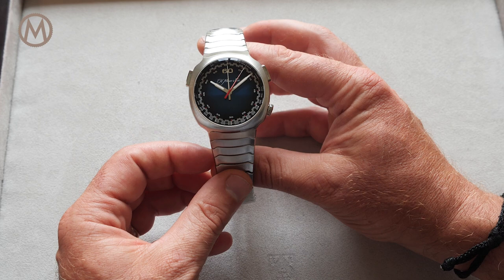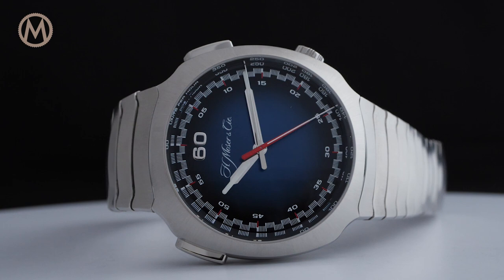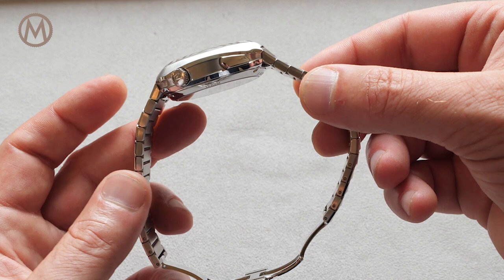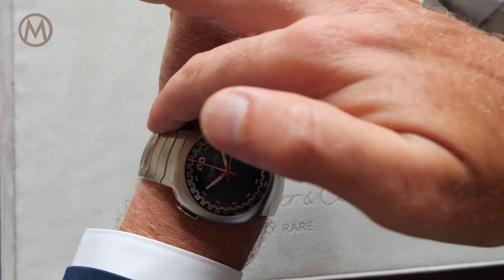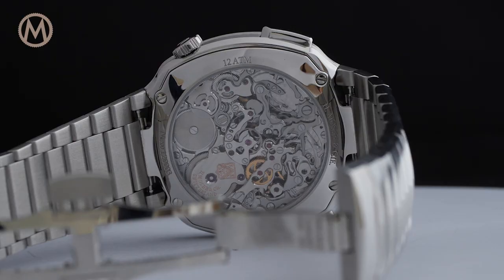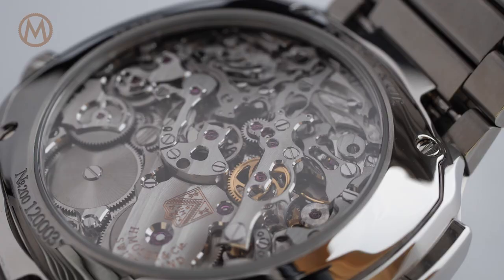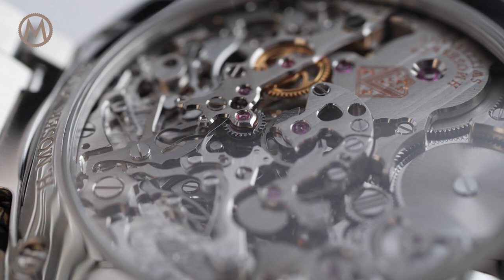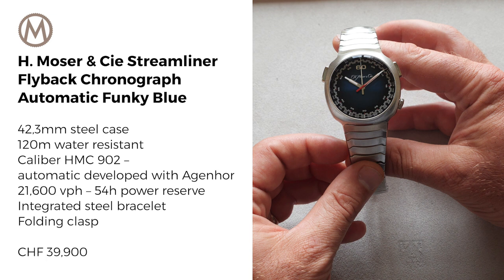REVIEW: The New H. Moser & Cie. Streamliner Flyback Chronograph Automatic Funky Blue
About a year ago, independent watchmaker H. Moser & Cie. introduced its first chronograph watch, as well as its first steel luxury sports watch with integrated bracelet, the Streamliner Flyback Chronograph - which also won the chronograph prize at GPHG2020. Equipped with a superb automatic flyback movement by Agenhor, this watch came first in grey and in limited edition. Today, H. Moser & Cie. launches the second version of this watch, in the permanent collection, the new Streamliner Flyback Chronograph Automatic Funky Blue. And we have the full review for you.